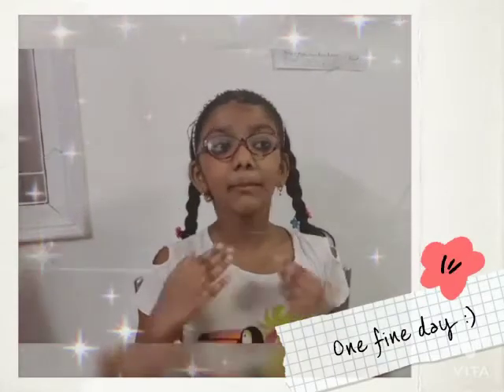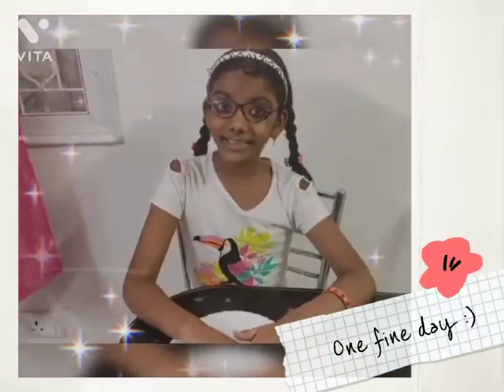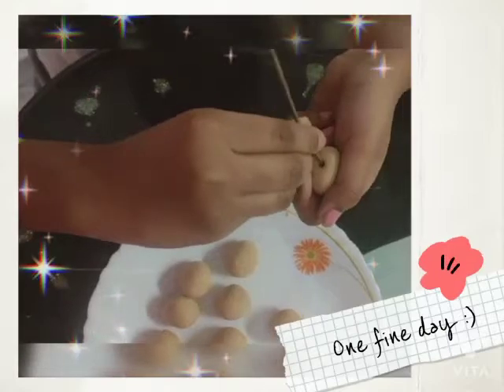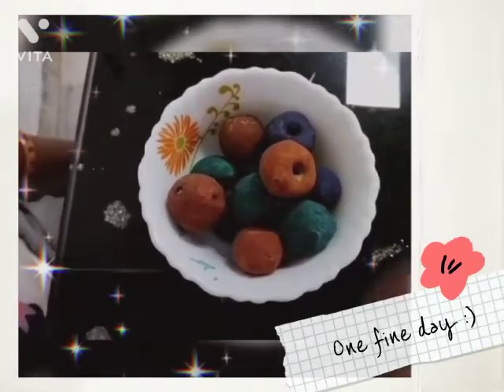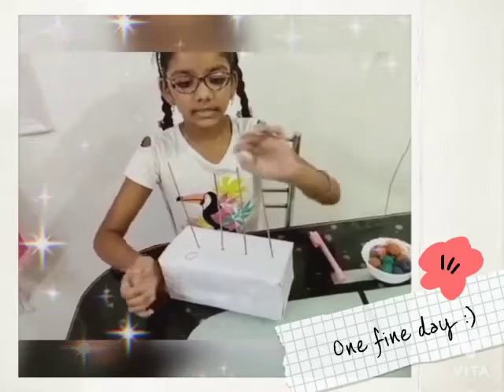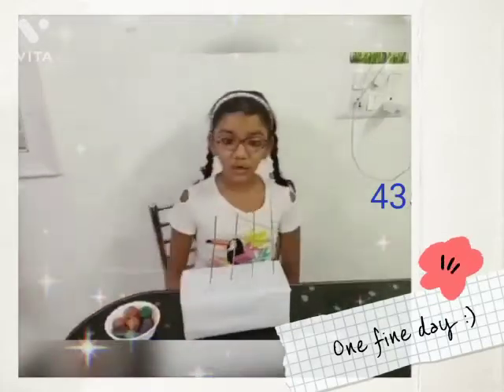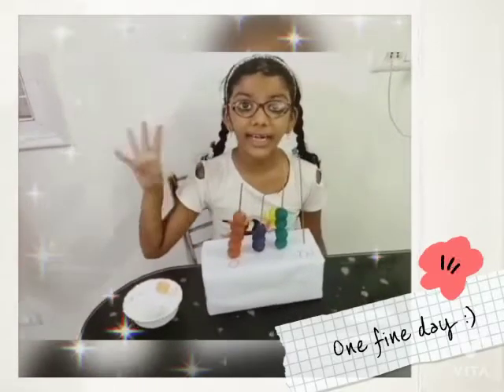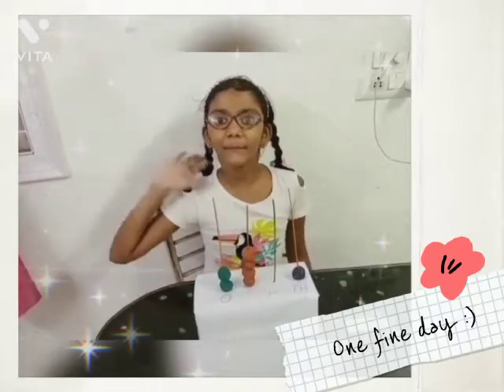How to make spike Abacus